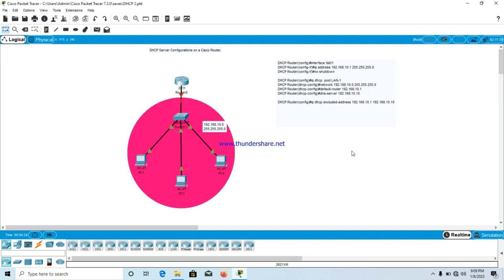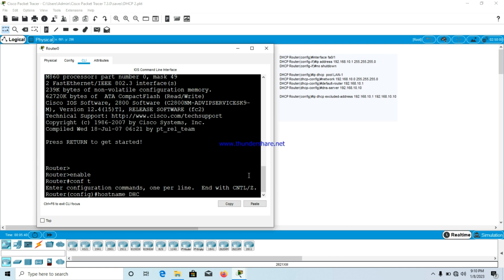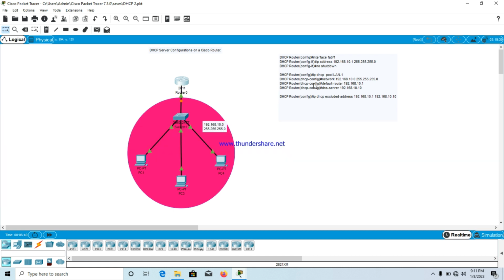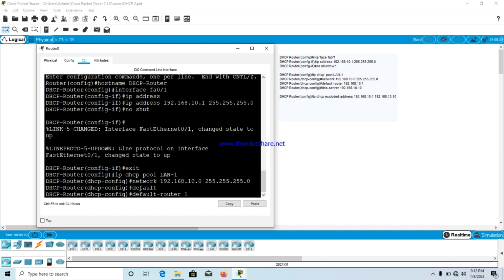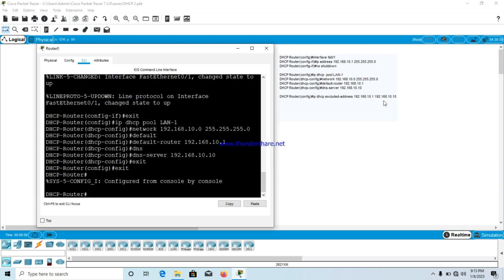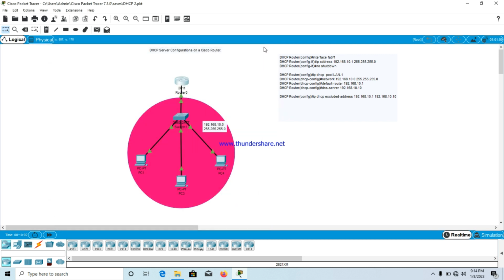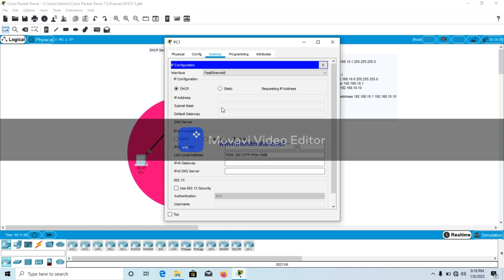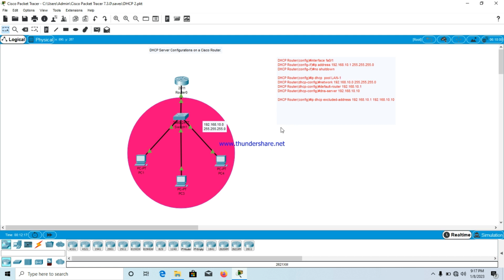January 12, 2023